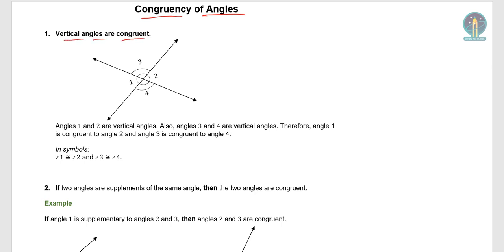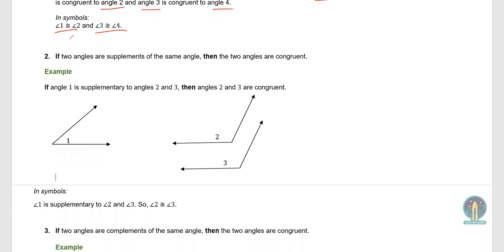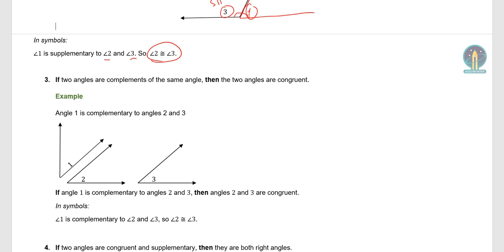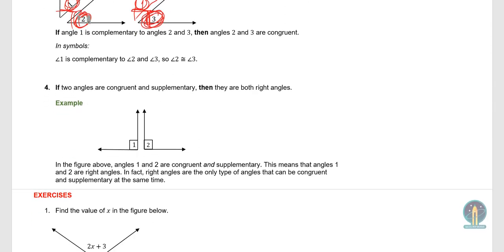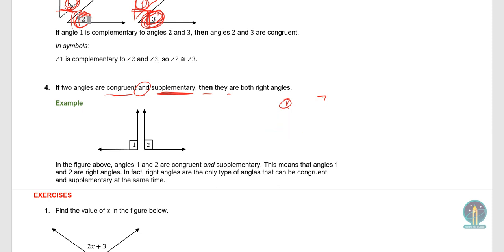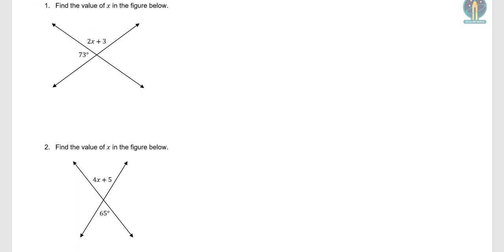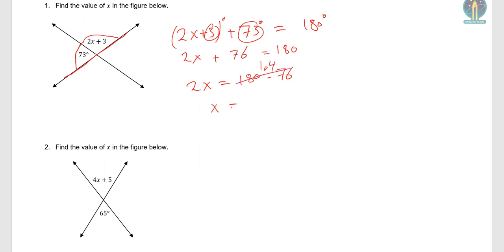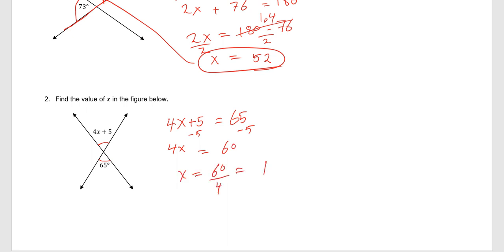SAT Math Concept 109 Congruency of Angles